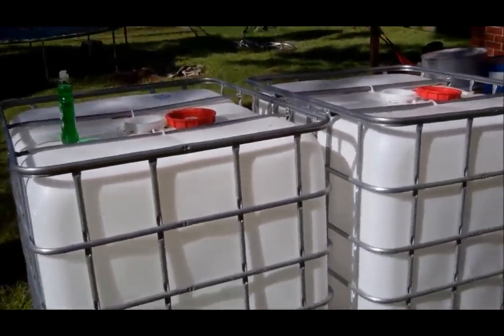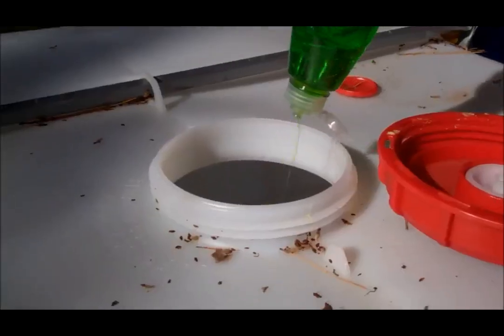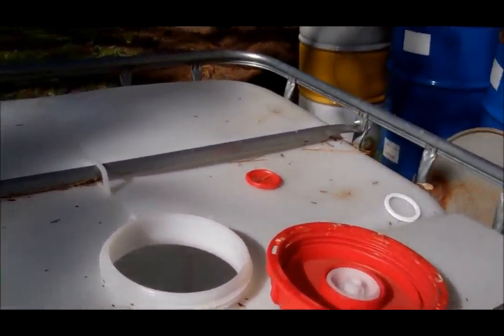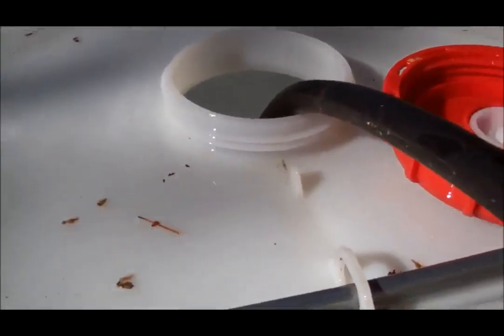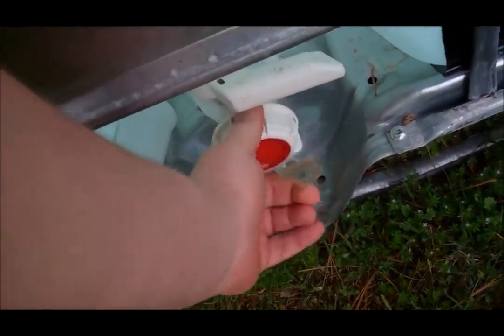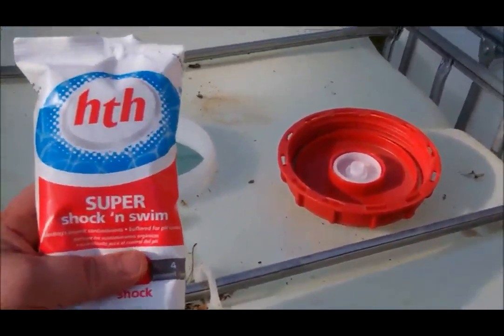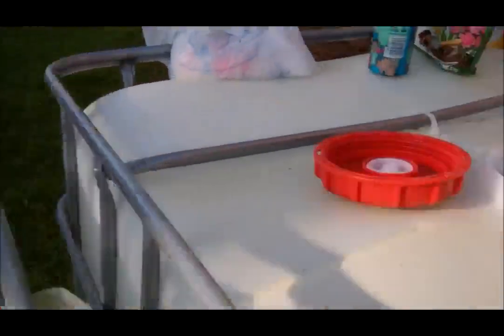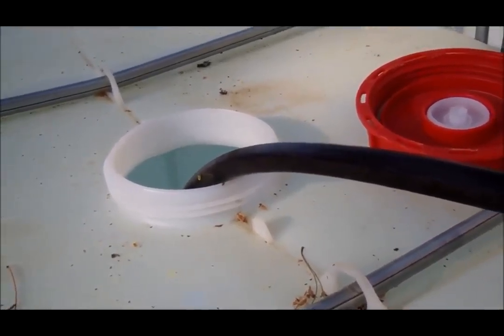Cleaning The Water Storage Totes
Cleaning them the best I can just to be cautious